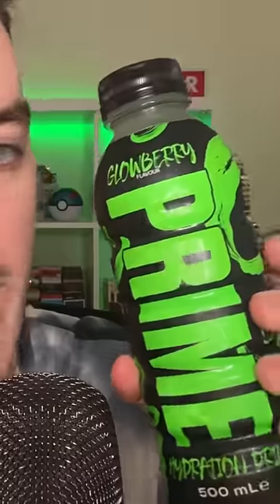ASMR Prime Glowberry!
Trying the new Prime Glowberry in ASMR to help you sleep!

Camera: Sony A6000
Webcam: Maxesla Full 1080p Webcam
Microphone: Blue Yeti USB Microphone (Midnight Blue)
Editing Software: DaVinci Resolve 16